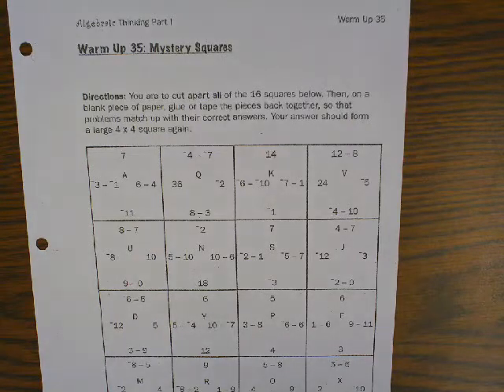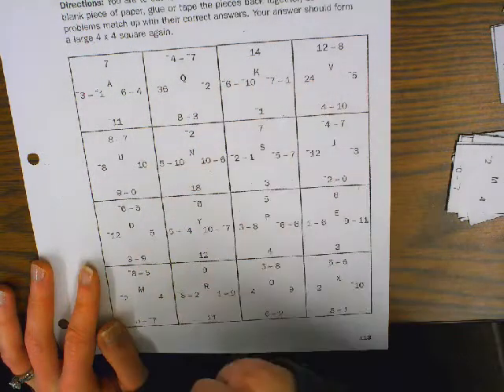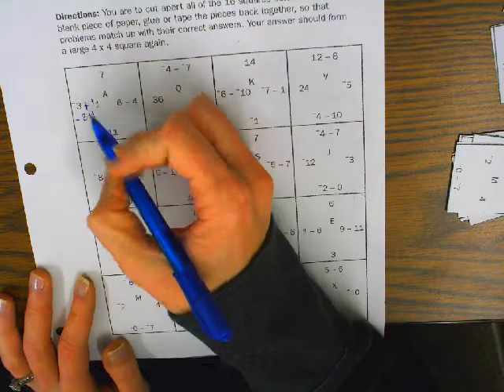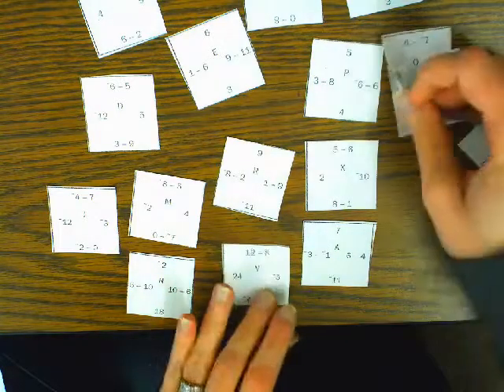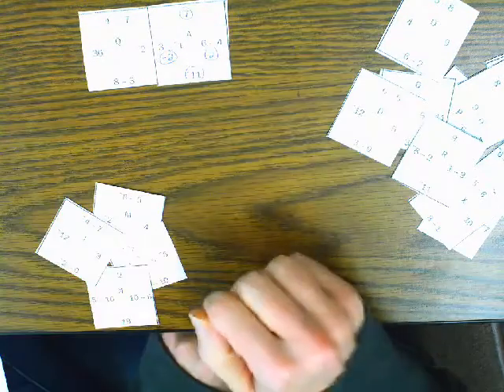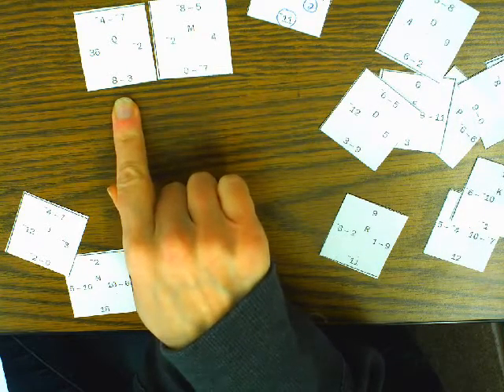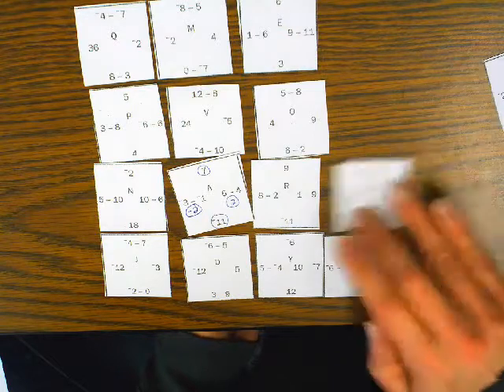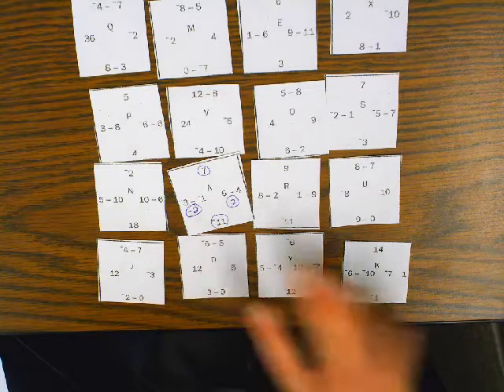integer puzzle video